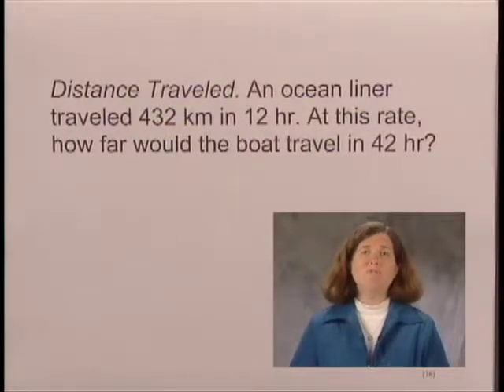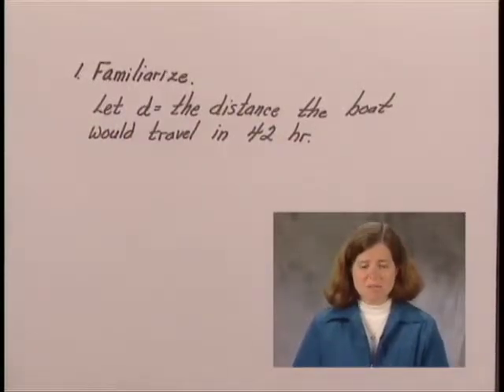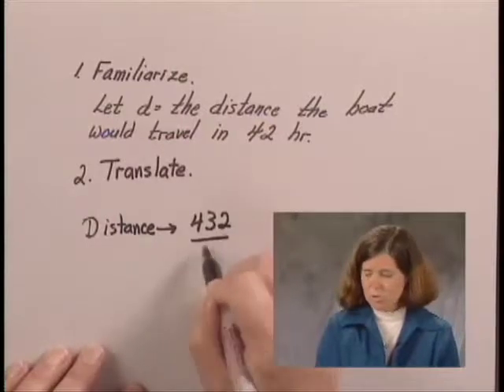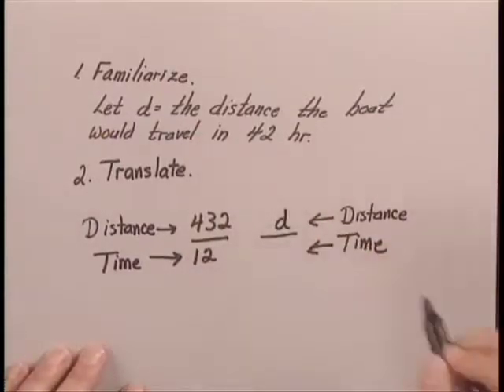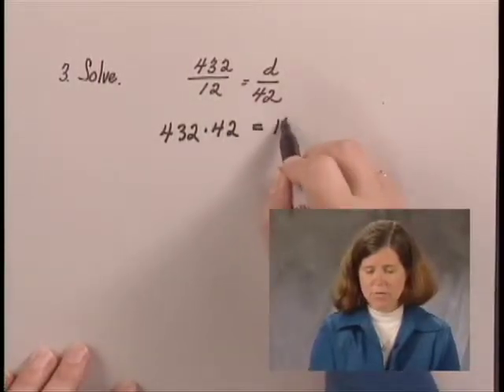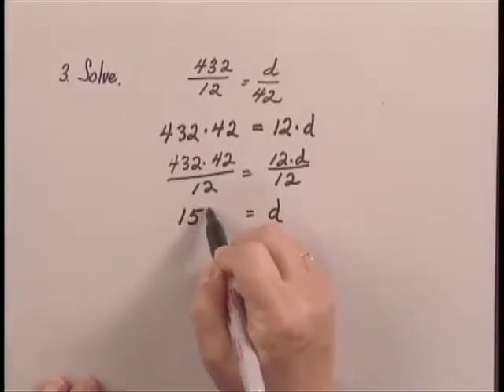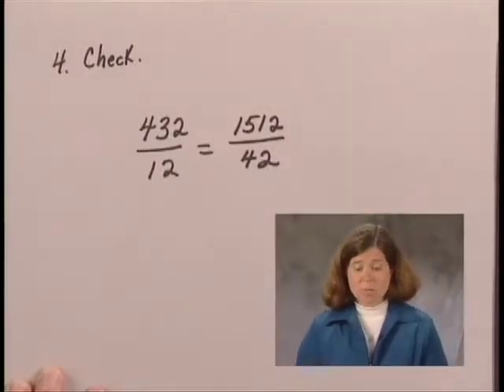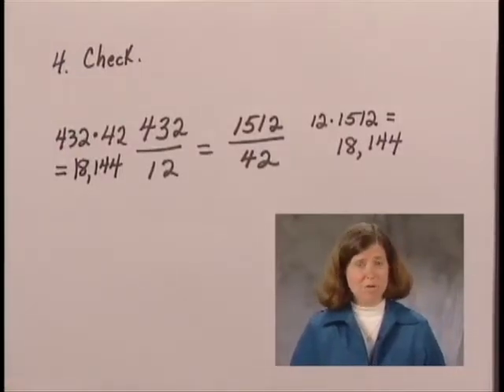Bittinger Prealgebra Chapter Test Prep: Ch. 7 Ex. 16